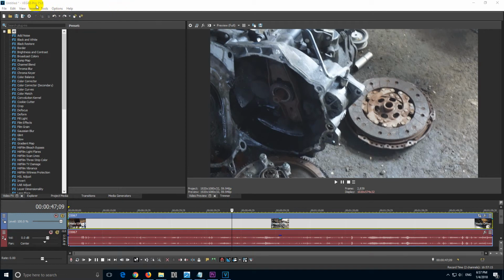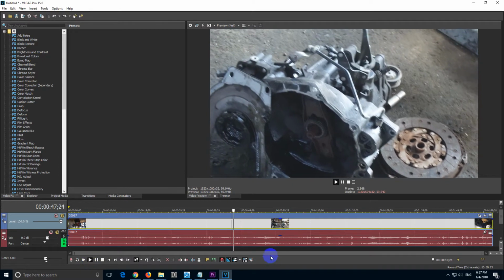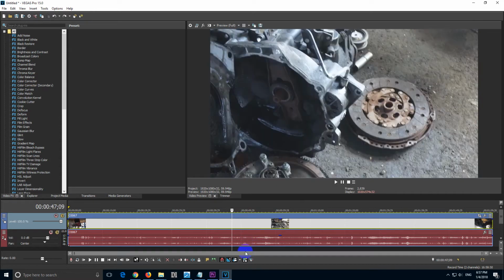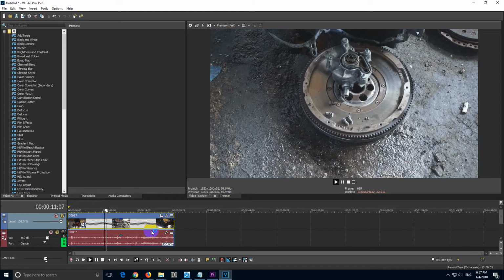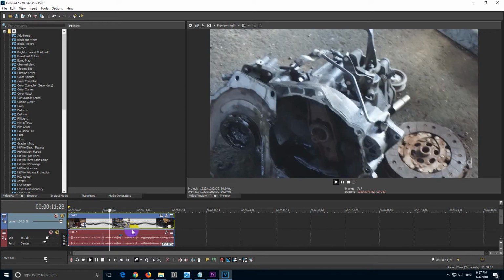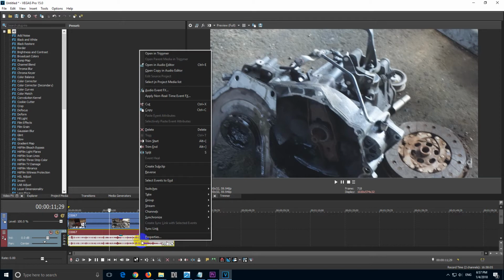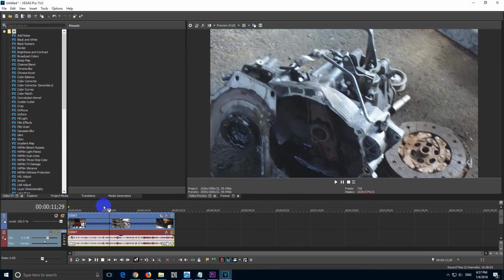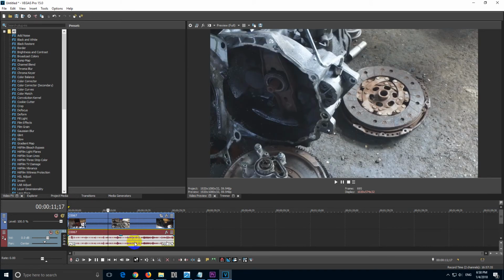How to Increase Audio Pitch in Vegas Pro (CHIPMUNKS audio, Lock to Stretch)